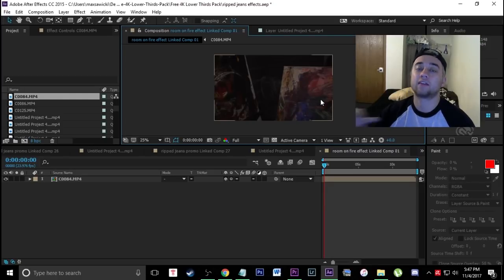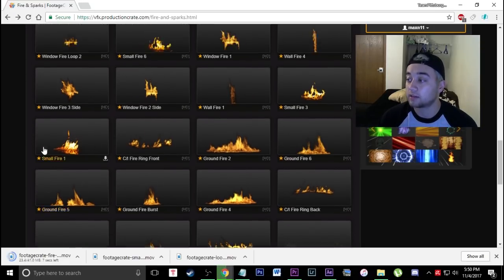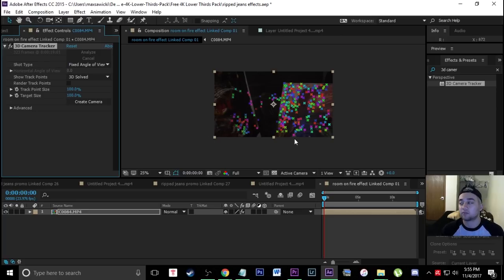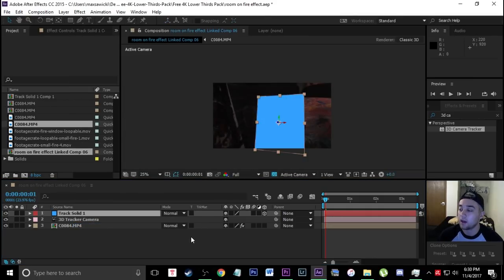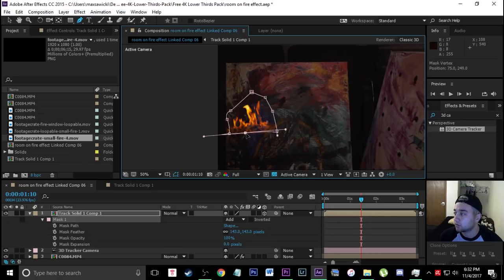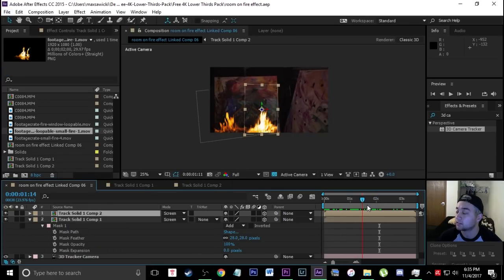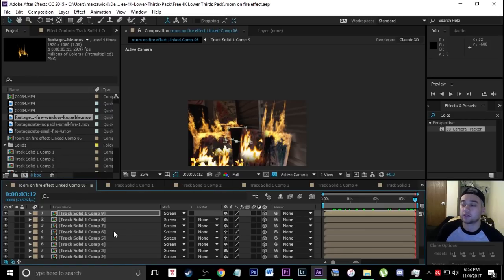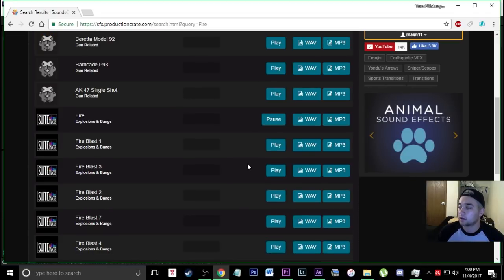EASY BURNING ROOM / BUILDING Effect FAST | After Effects Tutorial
Today I'm showing you guys how to create an awesome burning building / room effect quick. This is done using 3D camera tracker so you will not have to do any long and pain staking keyframes. I've also partnered with productioncrate.com which is an awesome site that you can get these cool and realistic fire effects. Enjoy the tutorial!

📸  Old Camera:
🖍  Color: FilmConvertPro

Keywords (ignore):
easy burning room building effect fast cinematic short film tutorial after effects max novak production crate cincematic horror movie transitions saw effects saw I II III IV jigsaw movie transitions how to tutorial how to film a horror movie how to make a horror film short film max novak stranger things upside down look effect no plugins red giant stranger things season two full tutorial text after effects glow how to 80s color grade stranger things monster vfx effect how to create a retro video game look street fighter mortal combat 88 rising big sean max novak 8bit old video game editing video music video clone jitter effect max novak after effects music video lonley street olufemi tutorials ycimaging justin odisho glitch peter mckinnon premiere bugs out of mouth effect love scars 2 rack city cole bennett how to brthr films travis scott butterfly effect the weekend x ray vision skeleton effect how to color grade in premiere master color grading peter mckinnon free lut music video LUT preset after effects music video effect smokepurpp phantom effect premiere